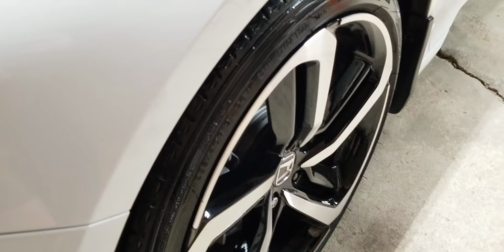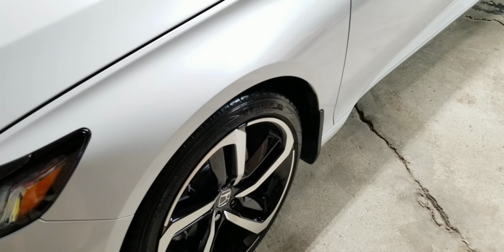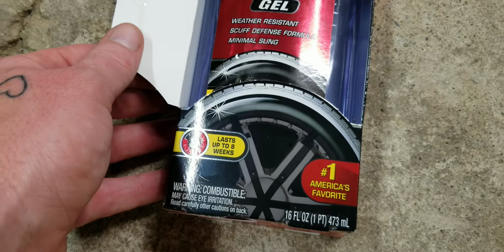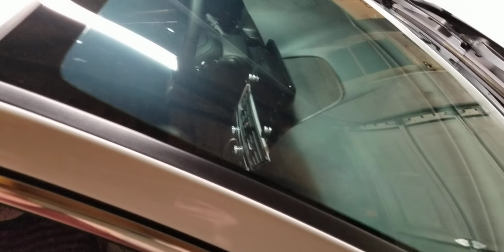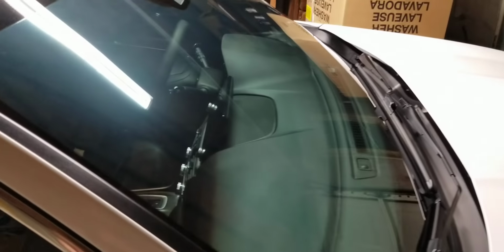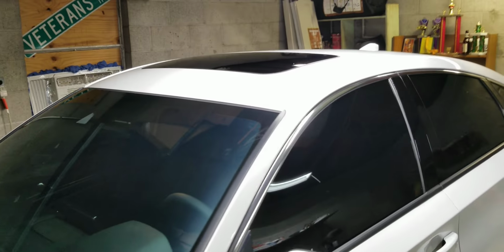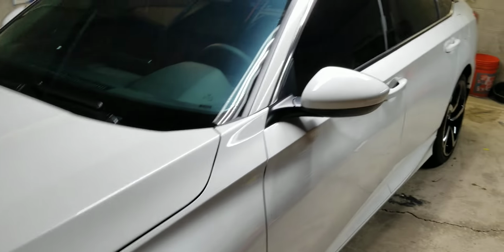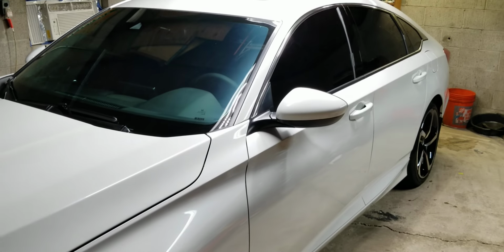Ceramic Tint Review ( 5% )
Absolutely amazing tint